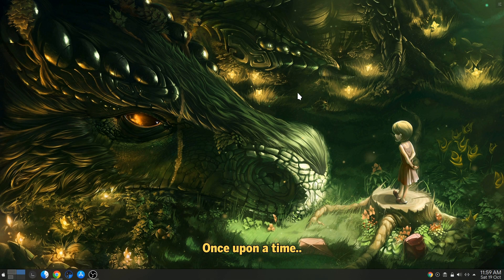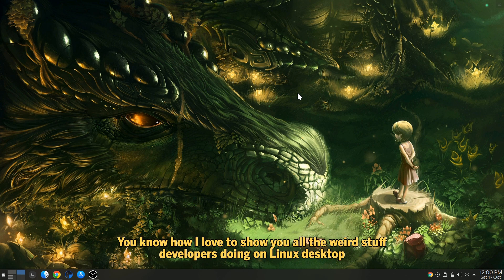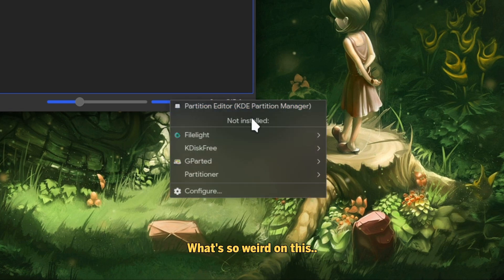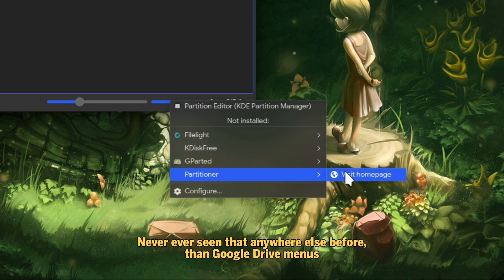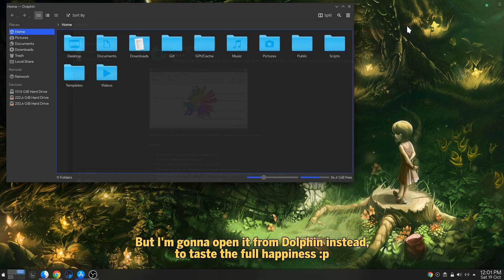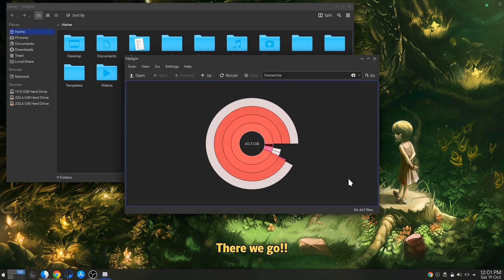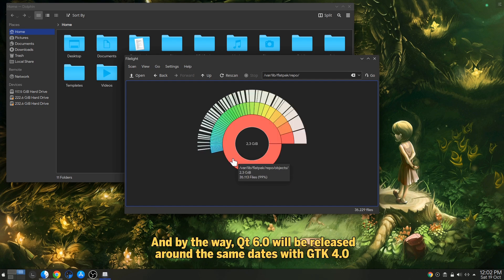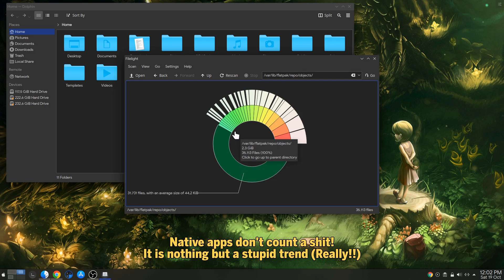Plasma 5.18: Installing apps from Dolphin Menus (Filelight app)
Weird KDE Stuff! not necessarily bad or good, just weird!! although having menus just recommending apps, isn't so cool :) and that was Dolphin 19.11.70

if you want to try unstable Plasma versions on Kubuntu, I believe that Kubuntu with CI is better than KDE Neon, but I will do a dedicated video on that.

oh, and meanwhile before i replace Neon with Kubuntu, I went through OpenSUSE Krypton ..OMG!! (awful!)

Music
Magic Forest by the Fiechters
Alphaville - Big In Japan